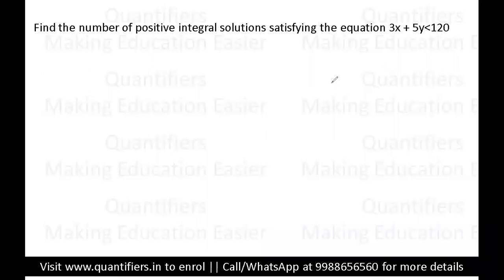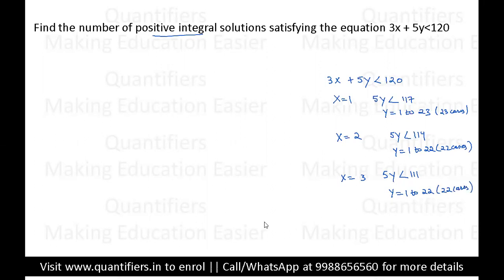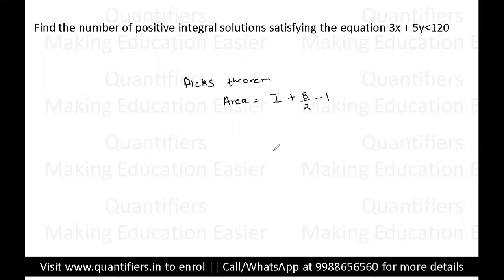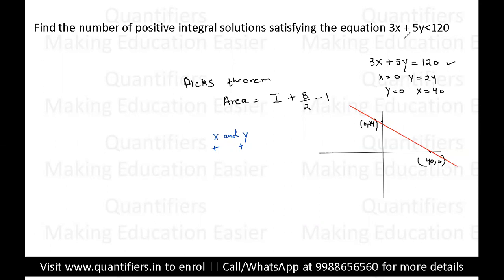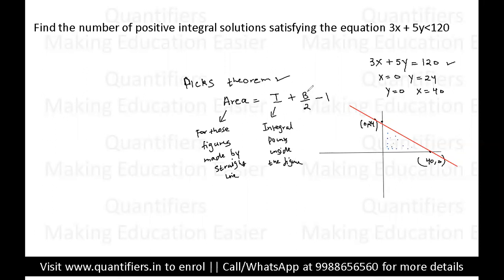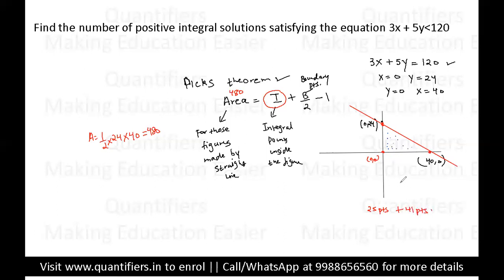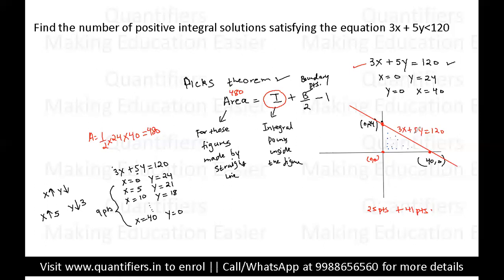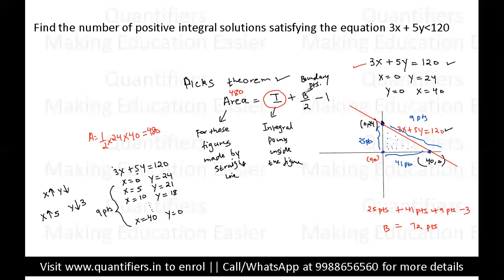CAT Special || Picks Theorem || Question of the day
to enroll for our courses